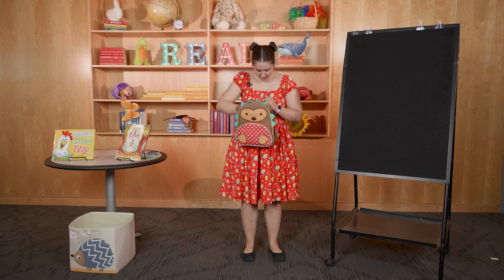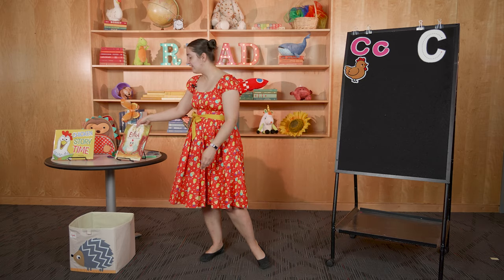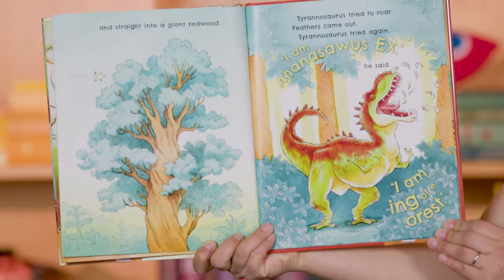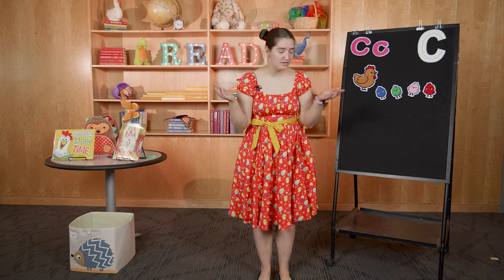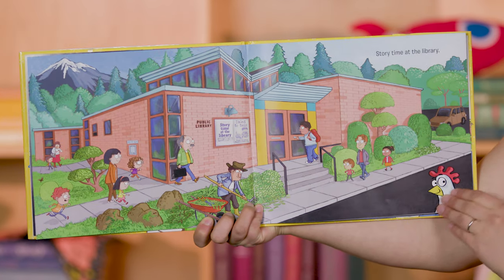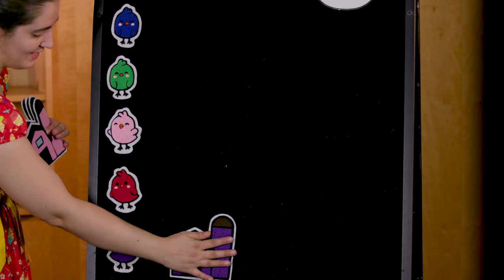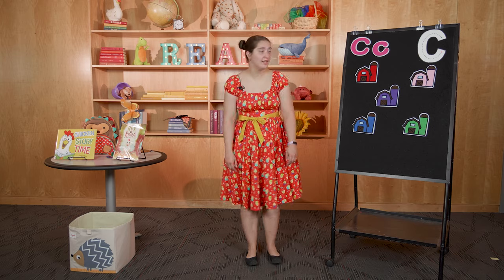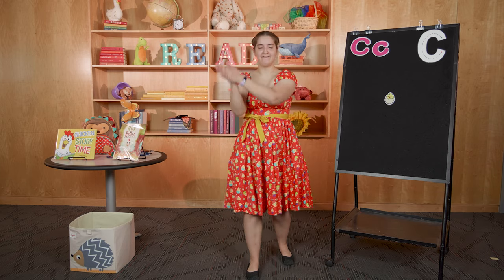Preschool Storytime Online - Episode 25